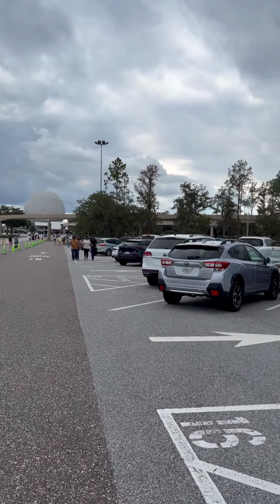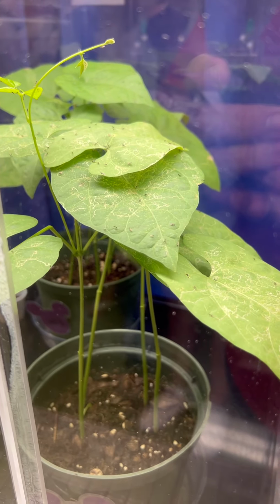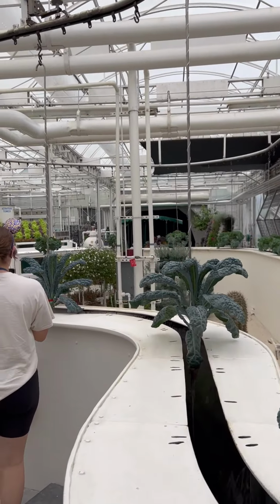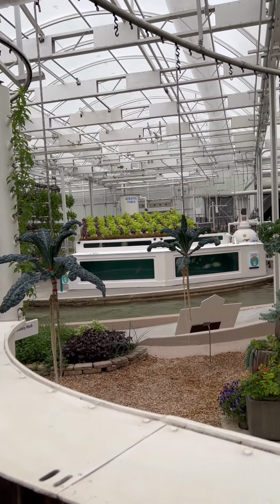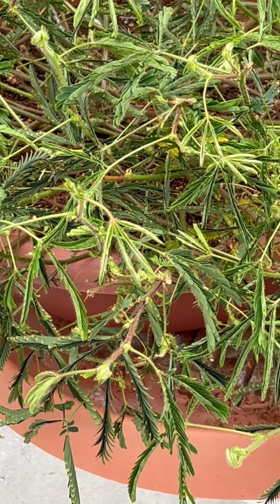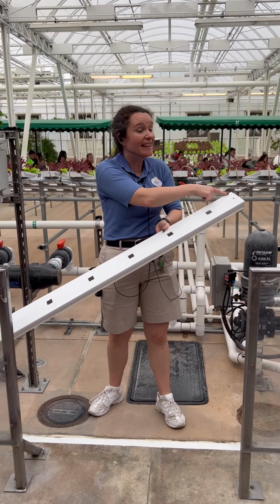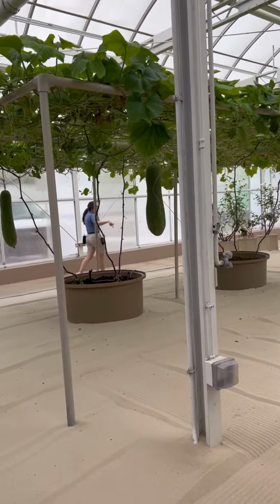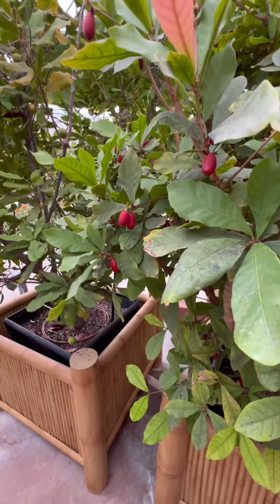Behind The Seeds Tour at EPCOT's Living With The Land in Disney World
Ready for an exclusive adventure? 🌱🔍 In this video, join me as I take you on the Behind The Seeds Tour at EPCOT's Living With The Land in Disney World. We'll explore the inner workings of the Land Pavilion's greenhouses and learn about the fascinating science behind Disney's innovative agricultural methods. 🏰🌐

I'll share my personal experience on this unique and educational tour, focusing on factors such as accessibility, comfort, and the overall experience for all guests, including plus size visitors.

Here's what you can expect in this video:

An overview of the Behind The Seeds Tour, including its location in EPCOT's Land Pavilion 🌱
A glimpse of the tour highlights, such as hydroponics, integrated pest management, and biotechnology 🌿
Insights on accessibility, walking pace, and tour group size for plus size guests and those with mobility concerns 🚶‍♂️
My honest opinion on whether this tour is a must-do for Disney World visitors 🌟
Join me as we delve into the world of sustainable agriculture and innovative growing techniques on the Behind The Seeds Tour at EPCOT's Living With The Land. Remember, every body deserves to enjoy the magic of Disney.

👋 Hey there, fellow travelers! Welcome to Fat Tested Travel, your ultimate guide to Disney vacations. 🐭🌴

💡 Looking for tips on visiting Disney World as a plus-size traveler?

📚 Want more recommendations and resources? for our latest guides and tips.

🎁 Don't miss out on our monthly Disney-themed giveaways for a chance to win amazing prizes!

🚌 Planning a large group trip for schools or churches? Consider our family business, Blue Ridge Tours,

🏨 Want to save 15% on your stay at HoJo Anaheim? to book your room.

🔥 For the ultimate Disney experience, grab your very own quality lightsaber from SabNeo and save 10% with code FTT10

🎉 Want to add some Disney magic to your collectibles? Get $10 off your first purchase at WhatNot with this